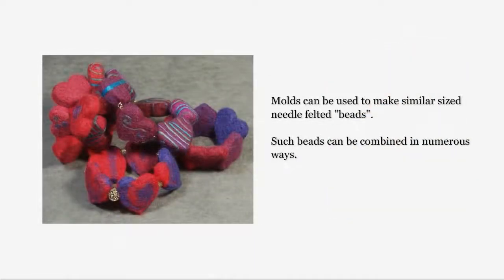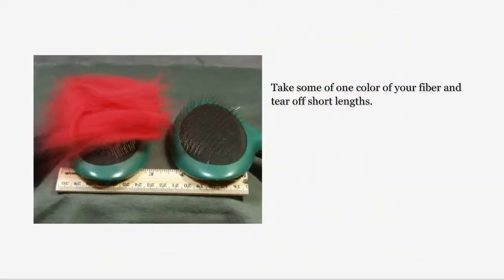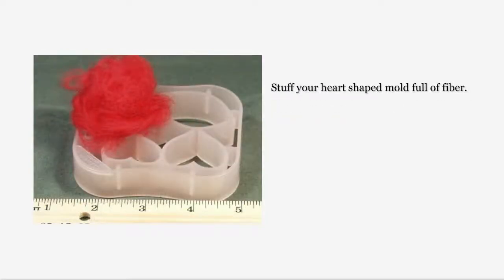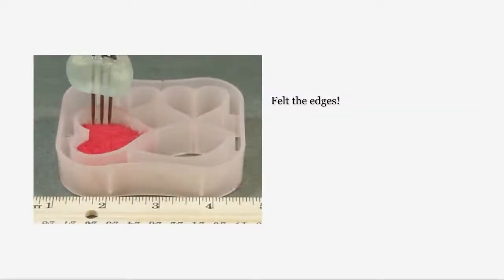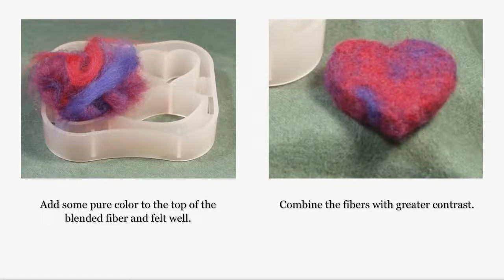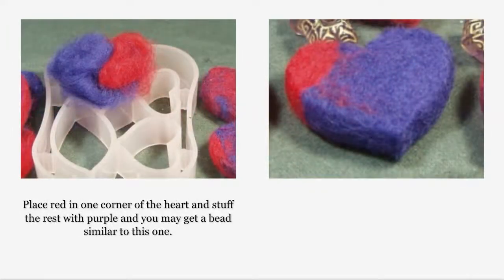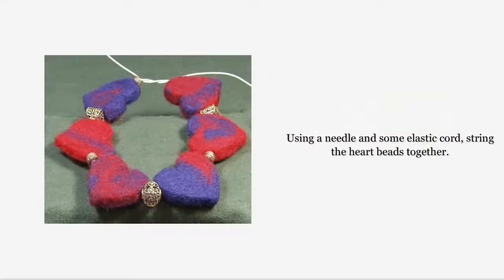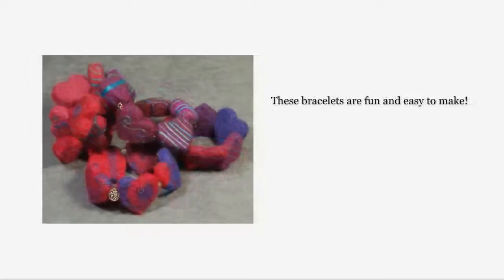Heart Bracelet Quick and Easy Beginner Needle Felting with Harlan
In this tutorial you will learn how to make a heart bracelet with the assistance of a mold or cookie cutter. This particular project was made with a Clover Rose mold which can be found at stores such as JoAnn's, but could be made with an open backed cookie cutter of the appropriate size.

Measuring the quantity of fiber used is not precisely described in this tutorial. If you wish to be very consistent you might consider investing in a scale capable of weighing grams of fiber. Needle felting is pretty forgiving as a craft. Guessing the amount of fiber needed can be very successful.

In this video I recommend that you tear the fiber into shorter lengths before using carding brushes (wire dog brushes) to card the fiber. It is actually easier to just cut your fiber into lengths of about 1" and then card with the brushes. It works just as well as tearing the fiber.

This tutorial was originally produced for CraftArtEdu which closed in 2017. There are brief references to CAE in the video.